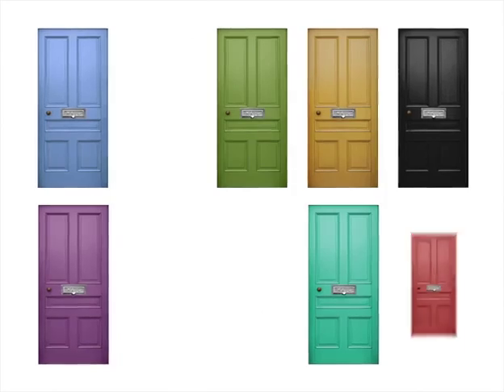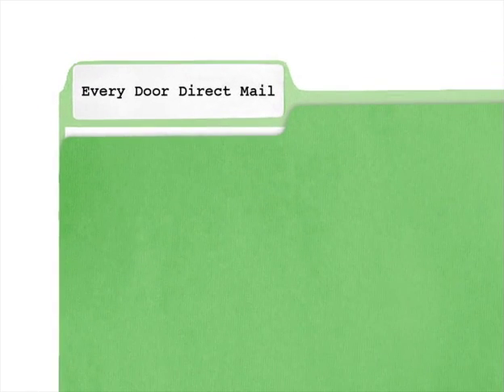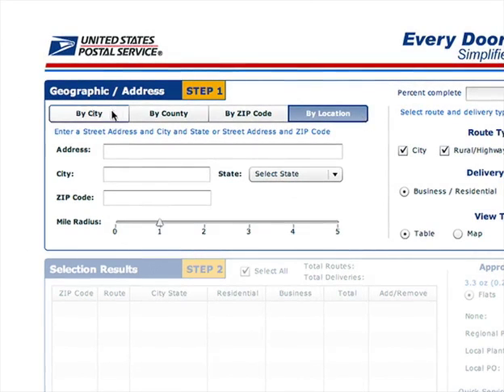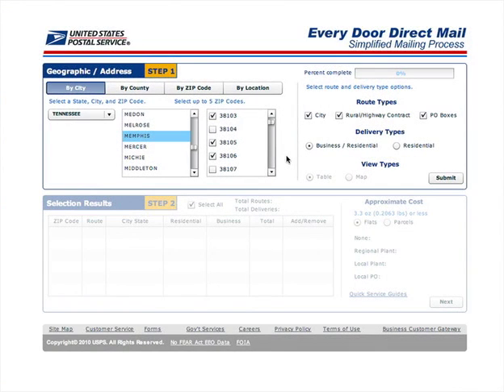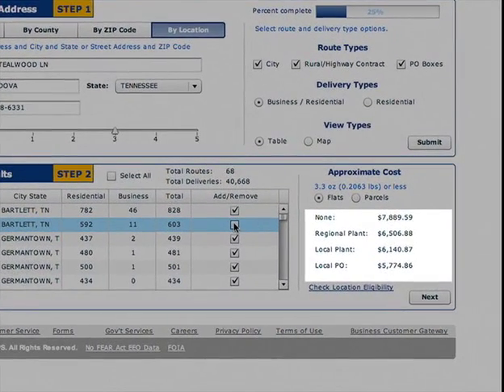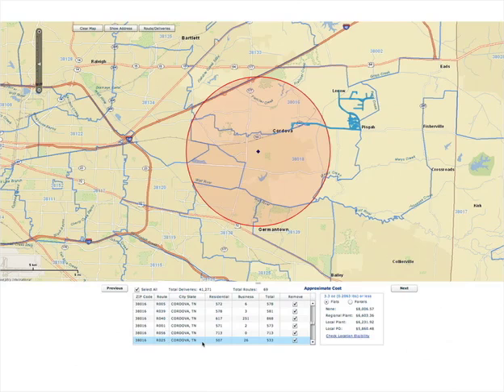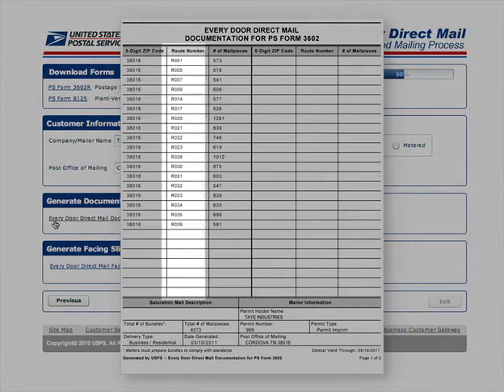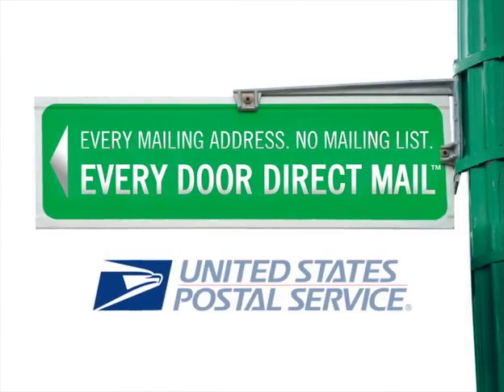How to use Every Door Direct Mail Program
Every Door Direct Mail Tutorial. This video explains and shows you how to use the Every Door Direct Mail system smp.usps.gov to prepare your direct mailers. It's a great how to video that shows you exactly how to prep your EDDM job step by step.

Do you have additional questions about EDDM?